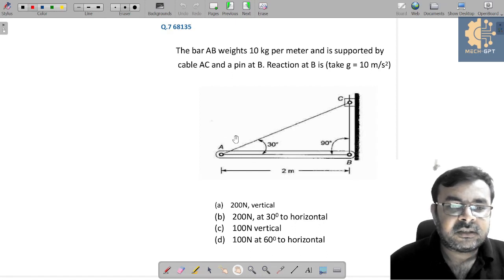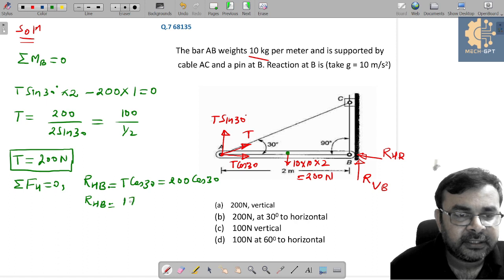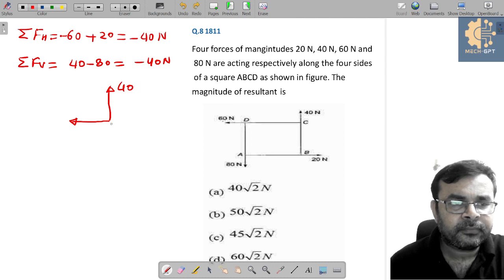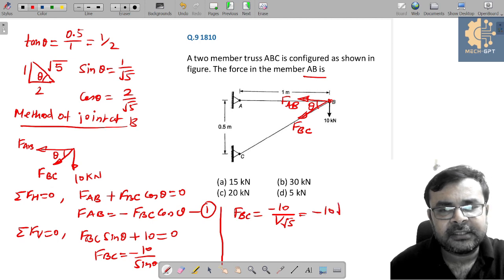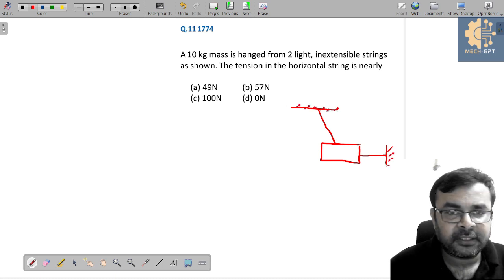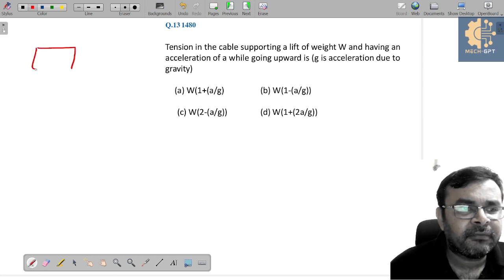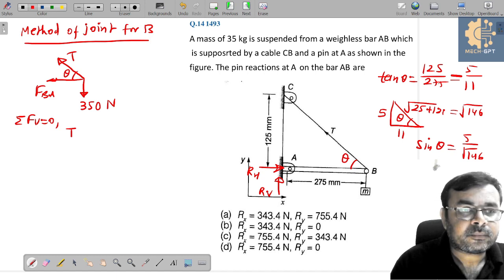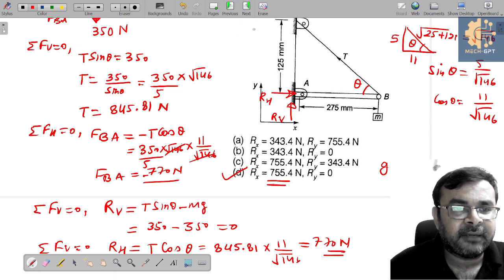Forces Part 2 | ISRO PYQs | Engineering Mechanics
for complete course details

00:00:03 - The bar AB weights 10 kg per meter and is supported by cable AC and a pin at B. Reaction at B is (take g = 10 m/s2)
00:05:52 - Four forces of magnitudes 20 N, 40 N, 60 N and 80 N are acting respectively along the four sides of a square ABCD as shown in figure. The magnitude of resultant is
00:07:40 - A two member truss ABC is configured as shown in figure. The force in the member AB is
00:11:14 - Two equal forces are acting at a point with angle of between them. If the resultant force is equal to , what is the magnitude of each force?
00:13:02 - A 10 kg mass is hanged from 2 light, inextensible strings as shown. The tension in the horizontal string is nearly
00:15:20 - A body A of weight 10 kg with its C.G. 25 cm from the axis of rotation is to be balanced by another body B of weight 5 kg. The radius at which the C.G. of weight B should be placed is
00:16:42 - Tension in the cable supporting a lift of weight W and having an acceleration of a while going upward is (g is acceleration due to gravity)
00:17:57 - A mass of 35 kg is suspended from a weightless bar AB which is supported by a cable CB and a pin at A as shown in the figure. The pin reactions at A on the bar AB are